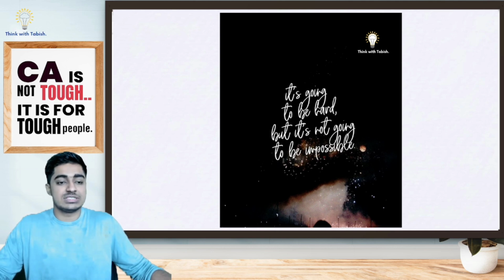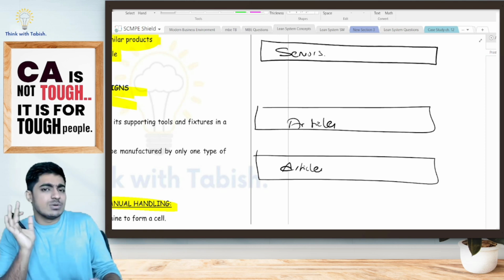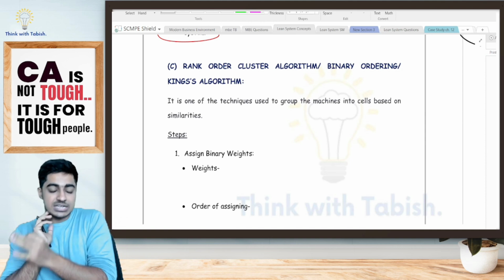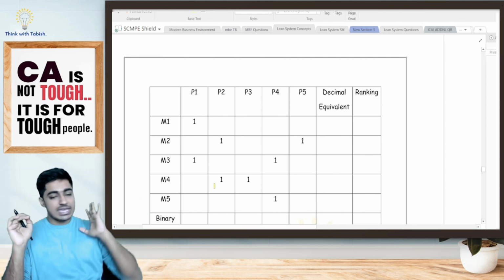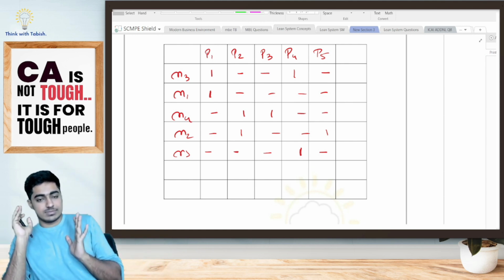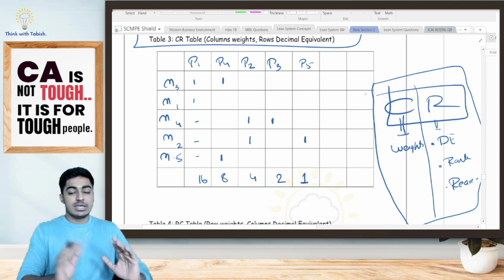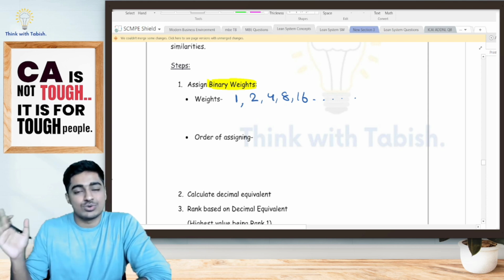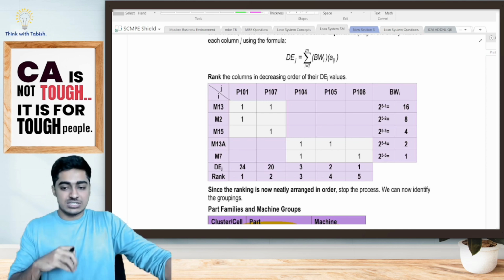Cellular Manufacturing and ROCA in English just 70 Minutes | CA Final SCMPE | CA Tabish Hassan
Dear Students,

In this video, we will be covering the topic “Cellular Manufacturing” and “Rank Ordering Clustering Algorithm (ROCA)”. ROCA is also called as King’s algorithm/ Binary Ordering.

Objective is to give complete conceptual clarity of Cellular Manufacturing and ROCA in just 70 minutes.

About the faculty:
• I am CA Tabish Hassan, a Chartered Accountant, All India Ranker, International Speaker, your friend, brother and guide.
• I have secured All India Rank 10 in CA Final exams, Jan 21.
• I have represented ICAI and India at International Conferences.
• I am a passionate teacher and teach SCMPE for CA Inter students and SCMPE for CA Final students.
• I am also SCMPE Faculty at ICAI.